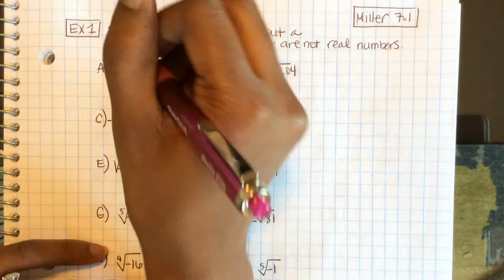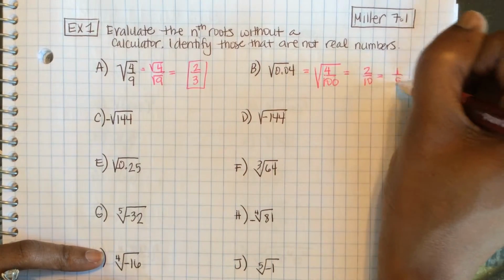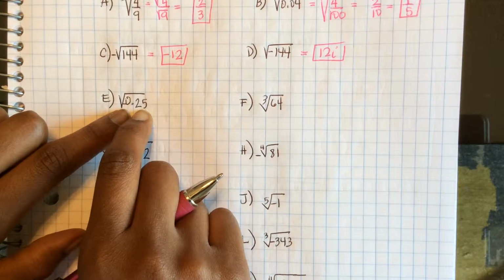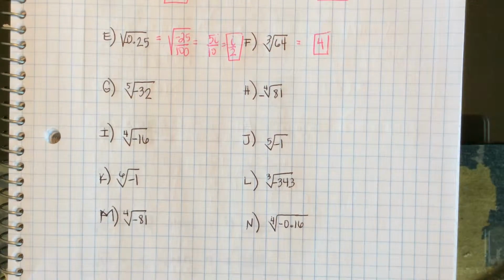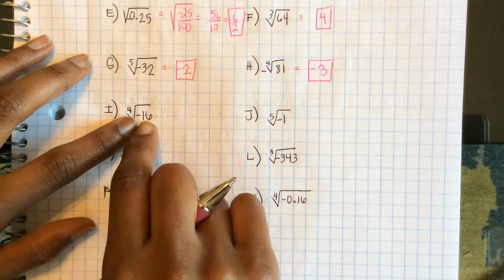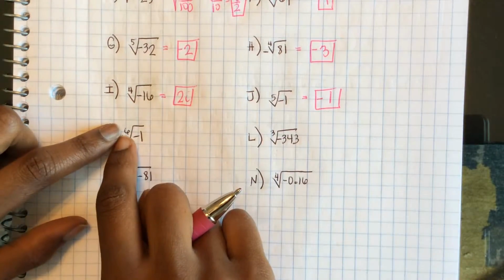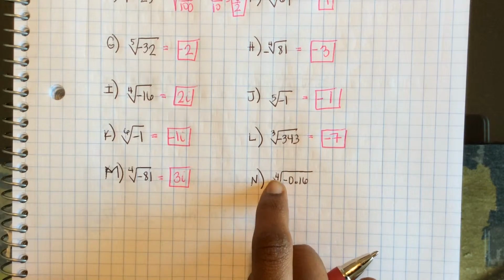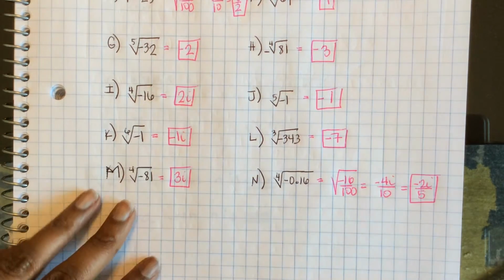Miller 7 1 nth Roots ex 1